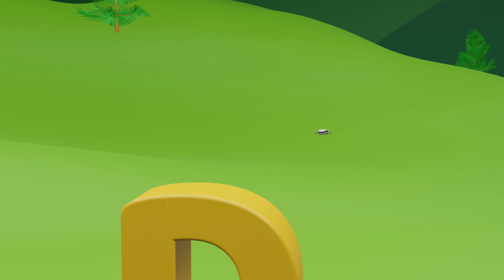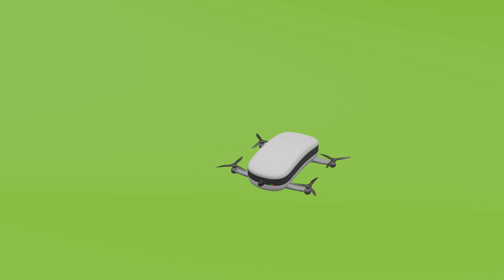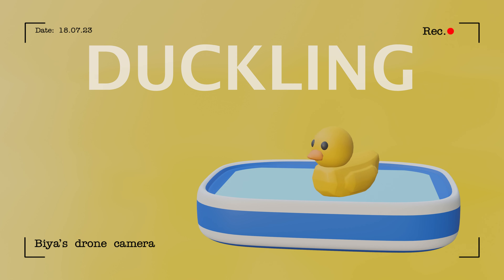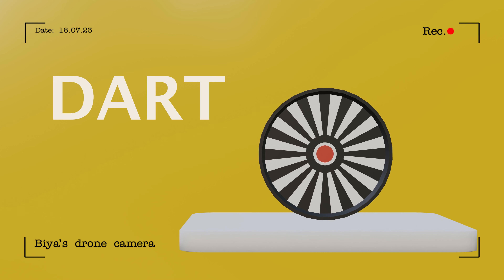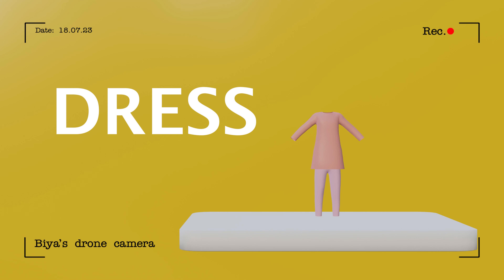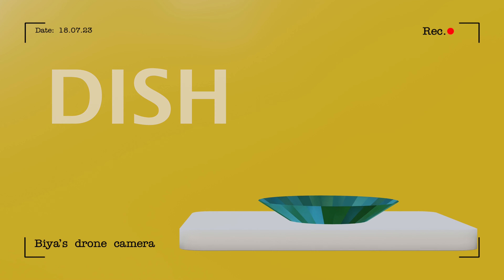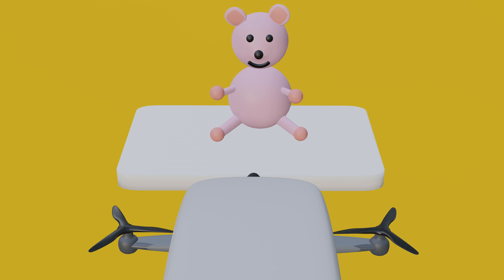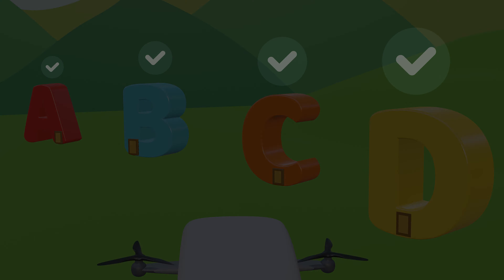Delightful D's Fun Alphabet Learning for Kids Learn the Letter D with Exciting Adventures!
Welcome to our amazing world of alphabet learning, where we embark on an exciting journey to explore the letter D through fun and captivating adventures! 🌟🔤

In this educational video, kids will be thrilled to join our animated characters as they discover the amusement of the letter "D." Through engaging stories, vibrant visuals, and interactive games, your little ones will not only learn to recognize and write the letter D but also develop a deeper understanding of its sound and usage in words.

🔠 Alphabet Learning Highlights:

Meet delightful characters and animals starting with letter D.
Explore fascinating places that begin with the letter D.
Sing along to catchy rhymes and songs to reinforce learning.
Play interactive games to practice letter recognition and writing.
Learning has never been more enjoyable for your children as they laugh, play, and learn together with us. This video is perfect for toddlers, preschoolers, and early learners who are on their journey to master the alphabet.

Join us on this wonderful educational adventure by hitting the play button now! 🔔